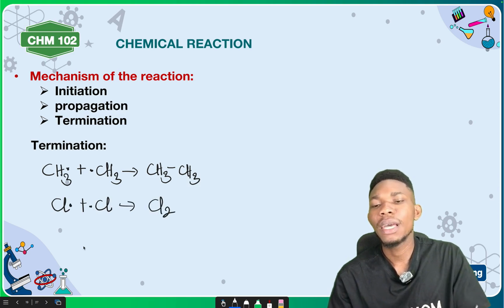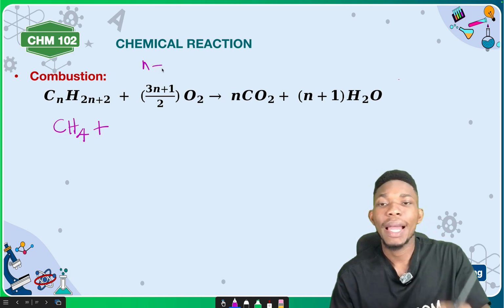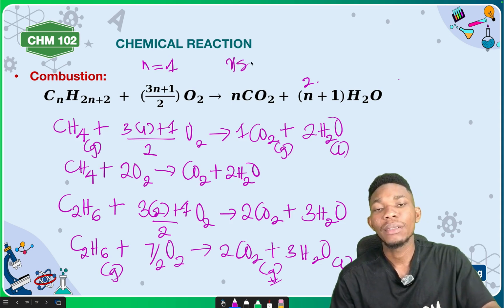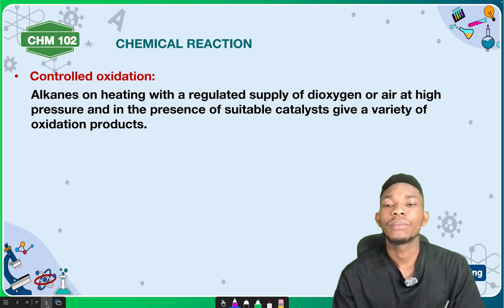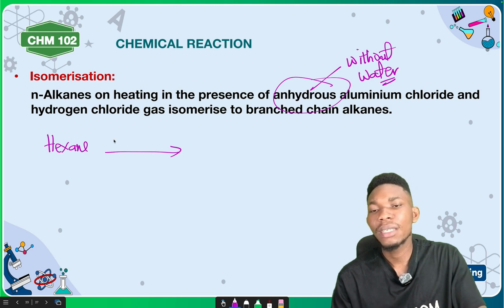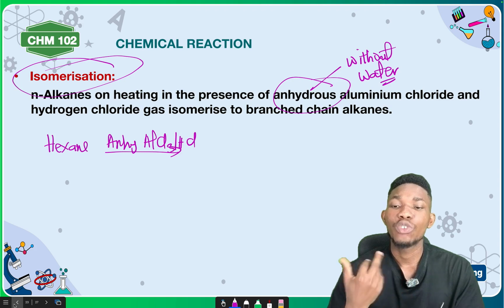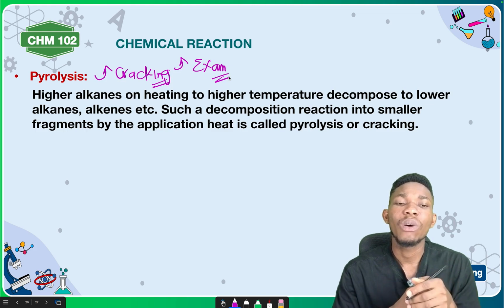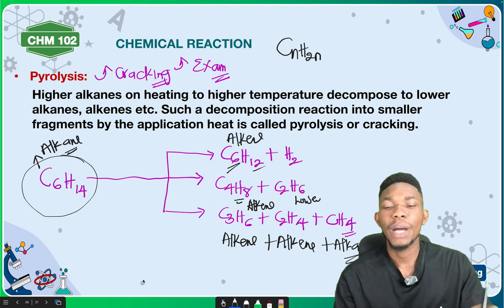JAMB CHEMISTRY 2025